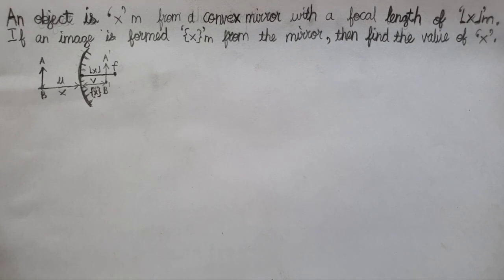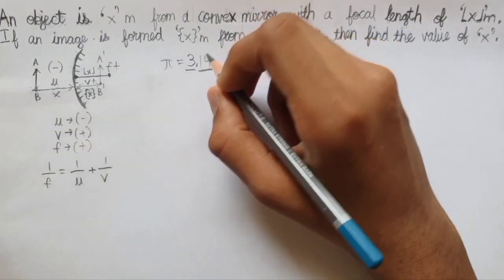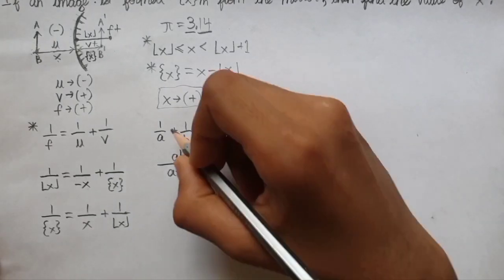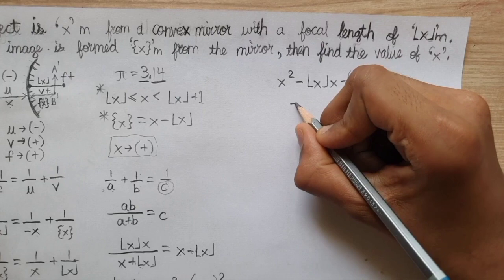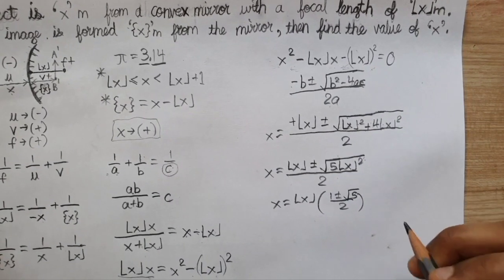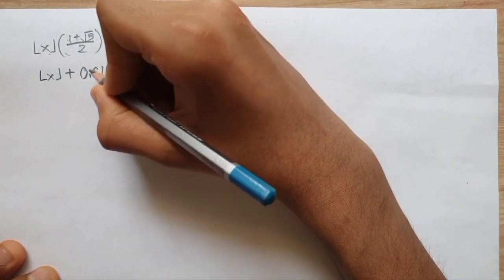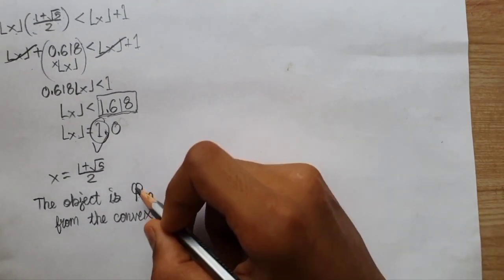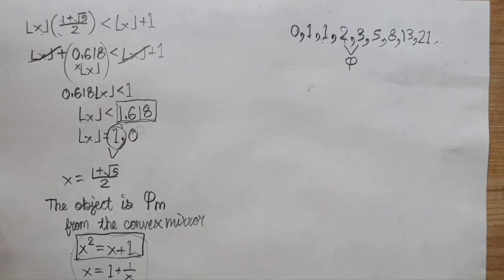Solving a Golden Physics Question.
As a recap of your middle school and high school days, let's try out this fun homemade bite of physics and math. It's a good lesson of topics like quadratic equations, algebra and mathematical constants.
Apologies for the low volume.